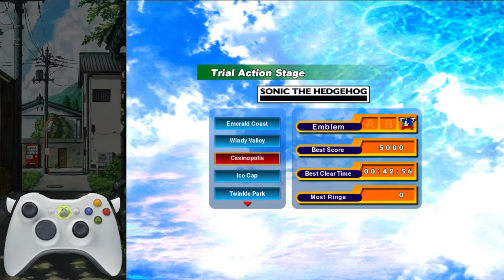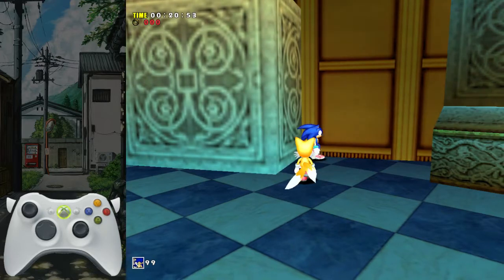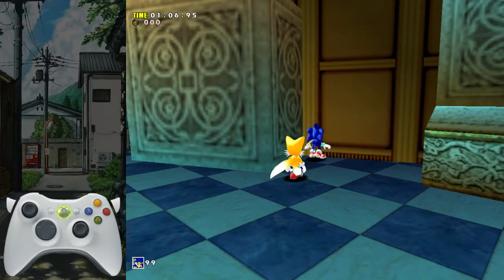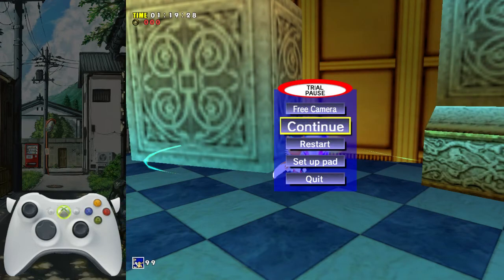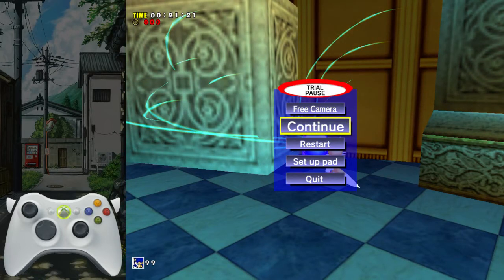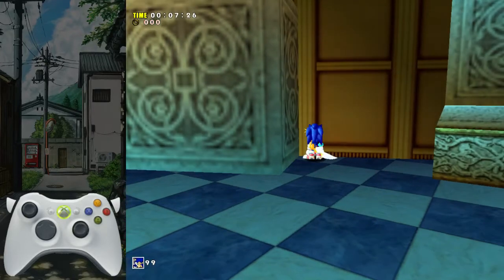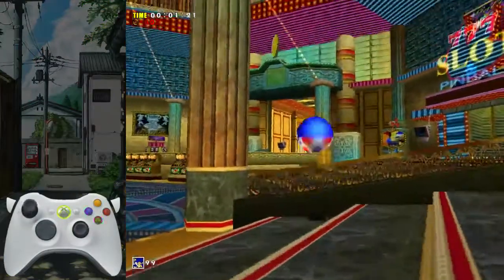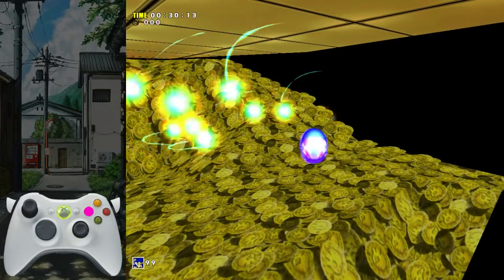Casinopolis Pause Setup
This is a setup for Casinopolis. This setup makes the clipping in the wall alot easier but its useful to know.

Pretty Sure this setup was found by me if not please let me know i dont want the credit if i didnt think of it.